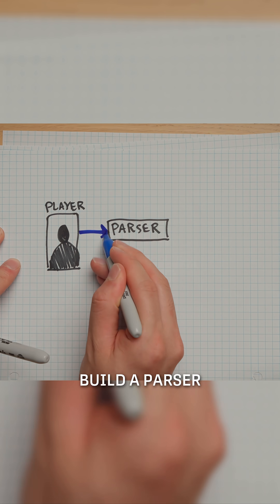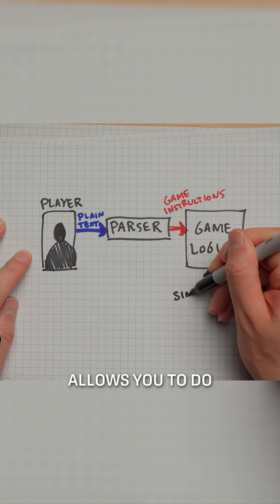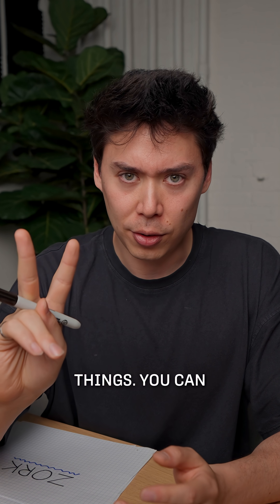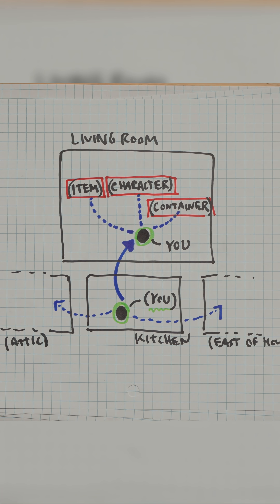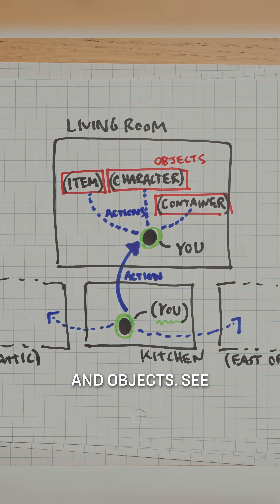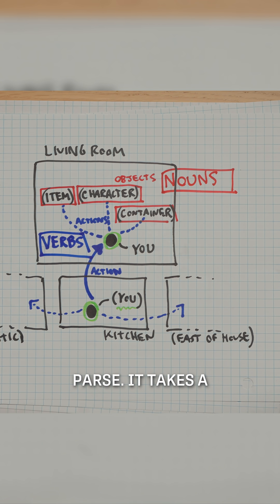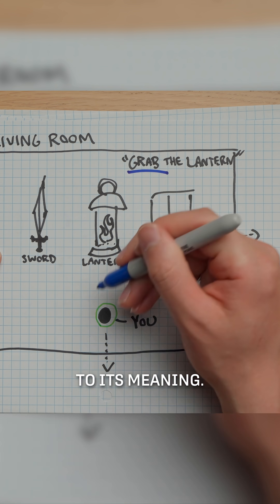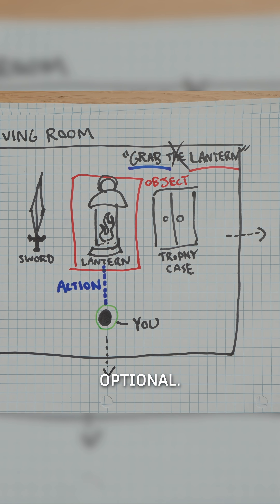How does natural language parsing work in the 1970s?